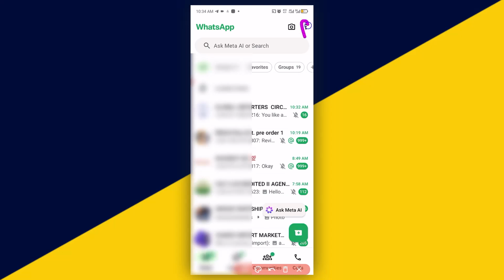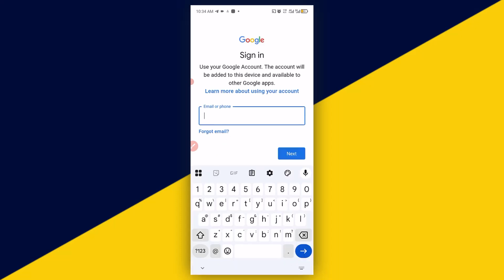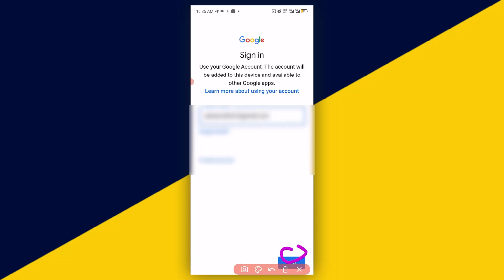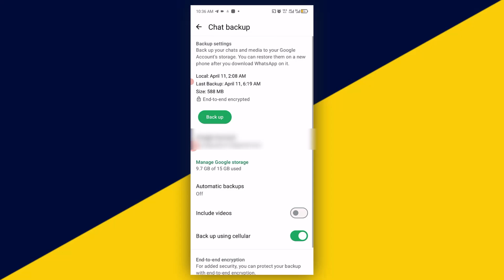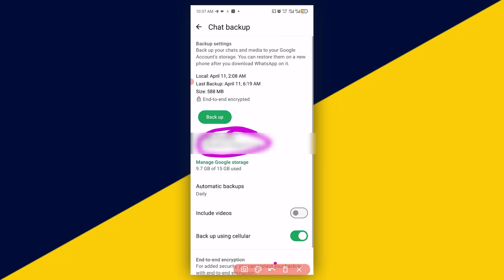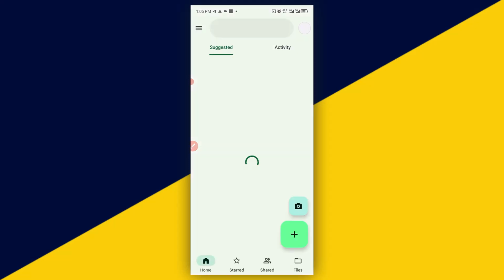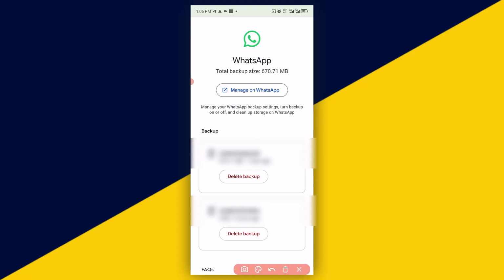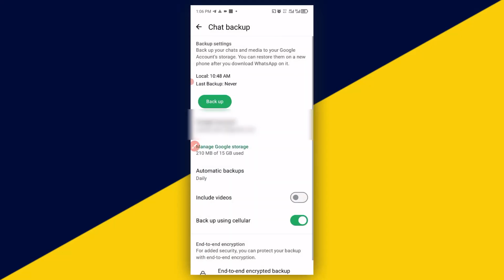Transfer WhatsApp Backup to a New Google Account